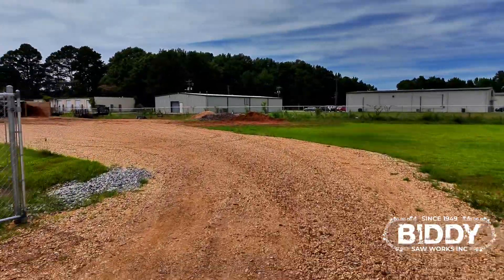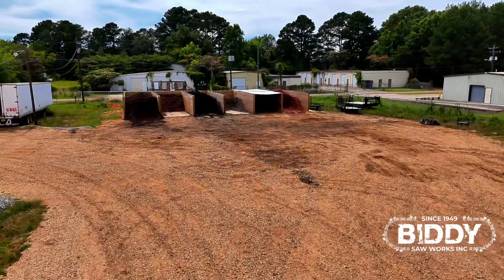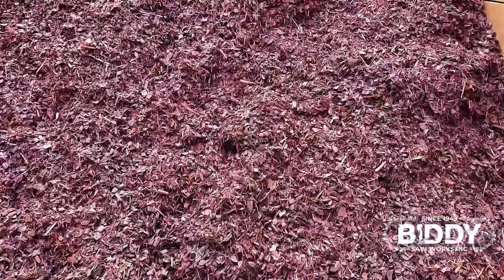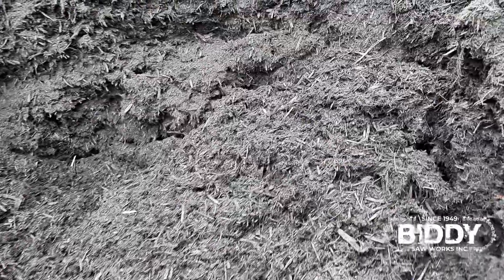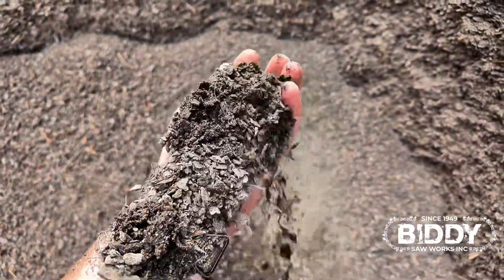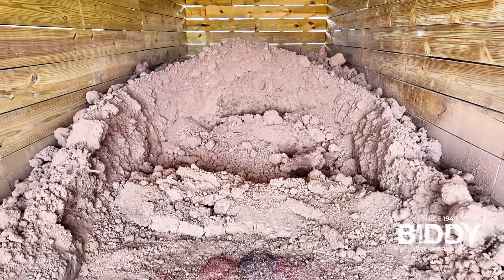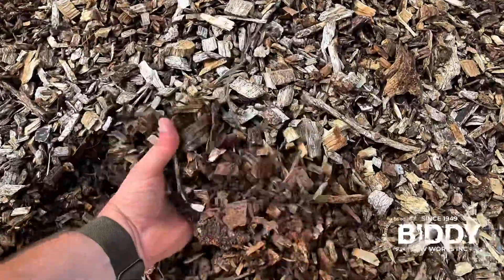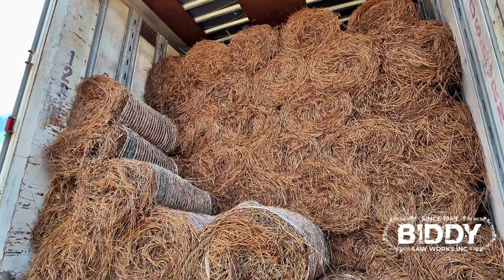Here is a short video of all of our material options!